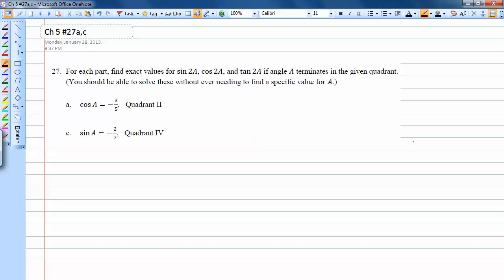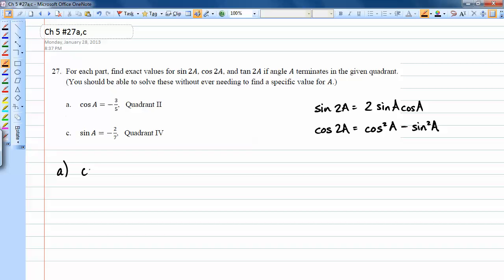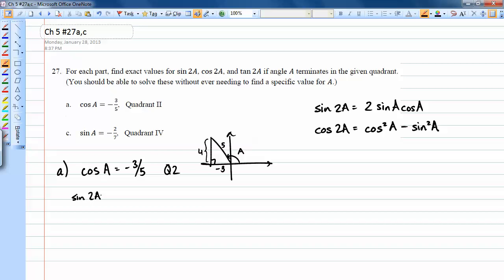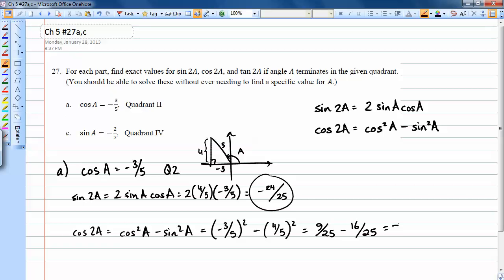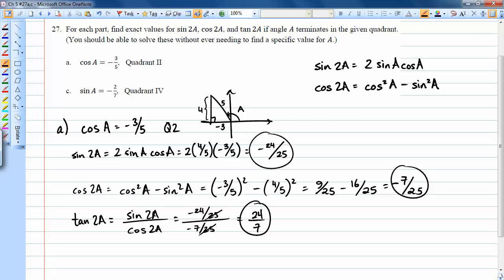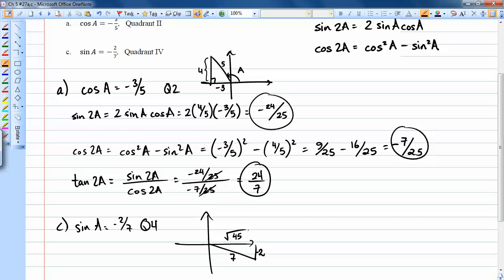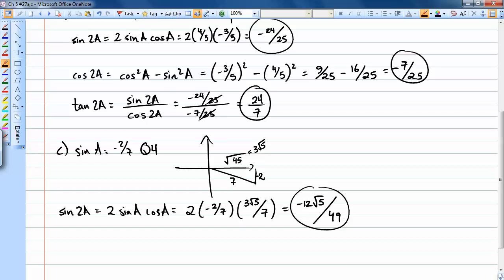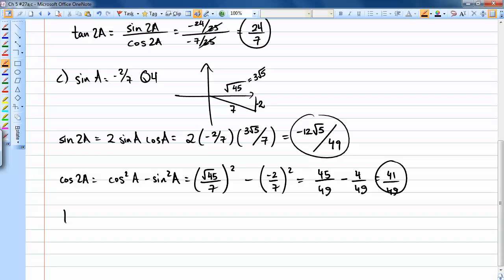Ch 5 27a,c